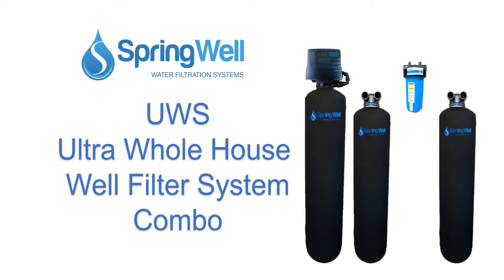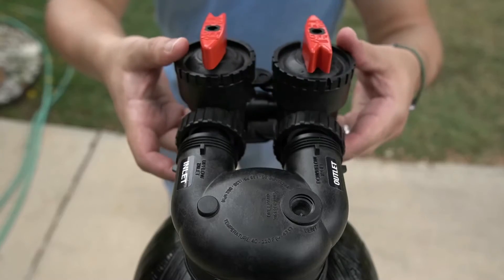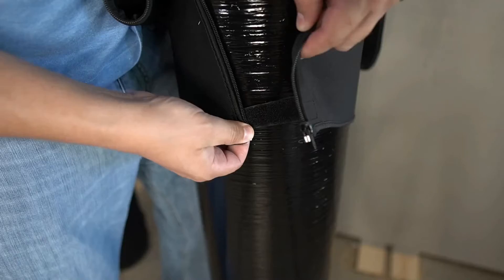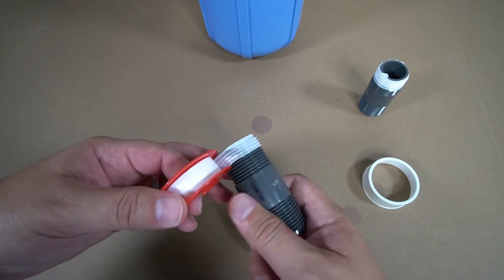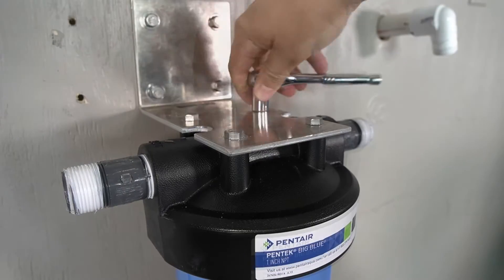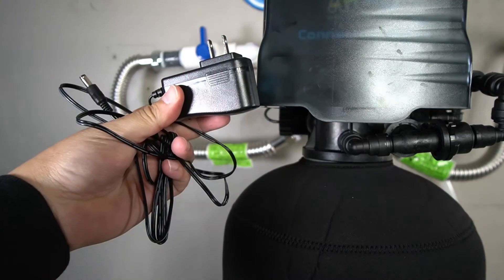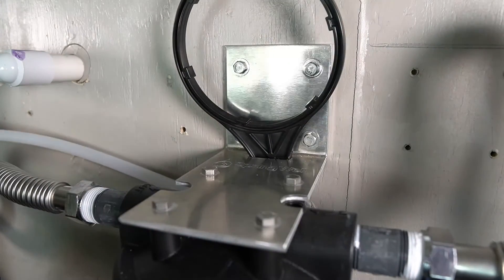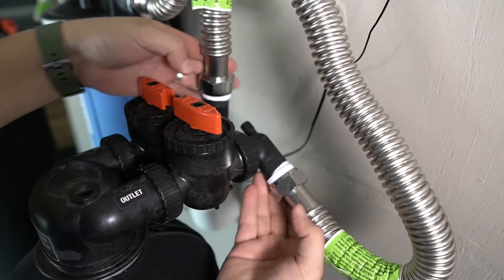How To Install The Ultra Well System & Softener For Your Home - SpringWell Water's UWS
You get the best of both worlds when you combine the benefits of SpringWell’s high-tech FutureSoft environmentally-friendly, salt-free water softener, along with our whole house water filter, which uses the highest quality catalytic carbon, that target the contaminants that we find in our water supplies today!

Combining our Whole House Well System with our Whole House Water Filter and Salt-Free Water Softener Combo System gives you one of the most powerful Private Well Systems on the market.  Not only are you providing you and your family contaminant free water, but you’re also extending the life of your household appliances by reversing the damaging effects of corrosion.

Installation Guide on Springwell's Ultra Whole House Well Water Filtration & Softening System. (UWS)

00:15 System Overview
01:40 48 Hours Prior to install - Activate Media
06:30 Install Neoprene jackets on tanks
06:50 Attaching the Electronic Head
07:40 Install bypass valve to electronic head
08:20 Preparing Sediment Filter
10:20 Mounting Sediment Filter
11:25 Installing a bypass
12:50 Install well water filter drain line
14:40 Install well water filter
15:50 install softening tank
16:50 Power Electronic Head
17:40 Testing your system
19:35 Program your electronic head

Install the SpringWell app to monitor your water usage and more!